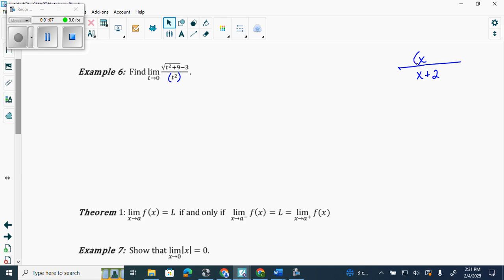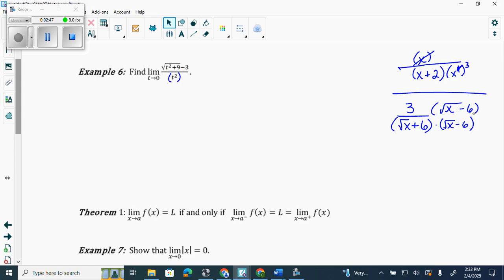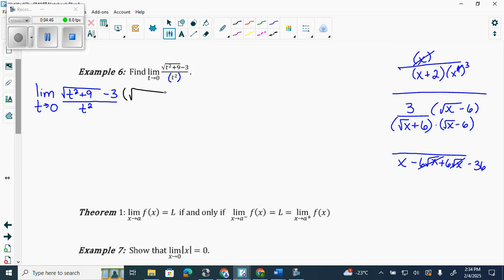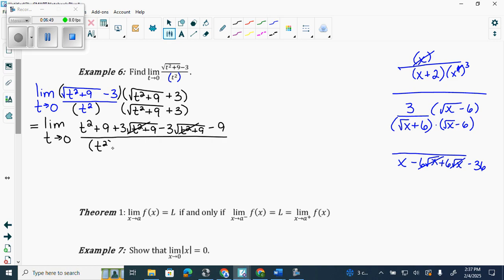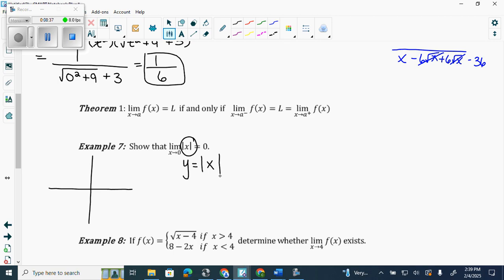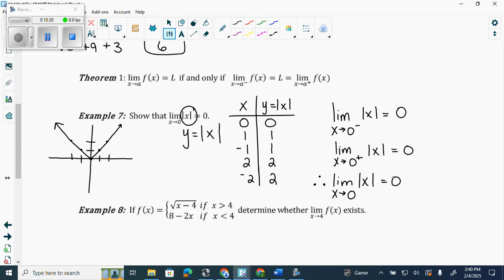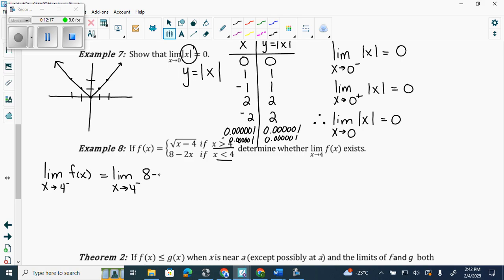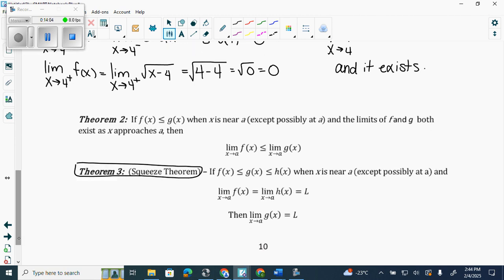February04 2 2 continued